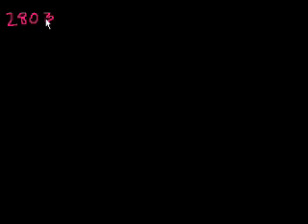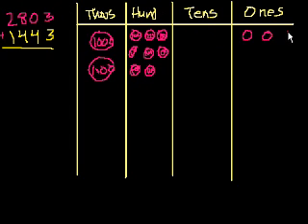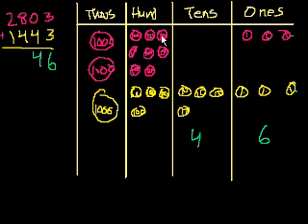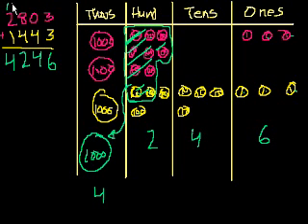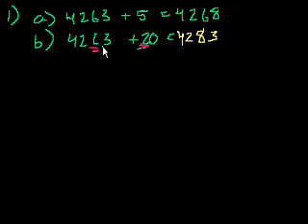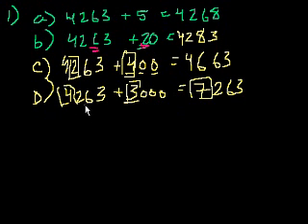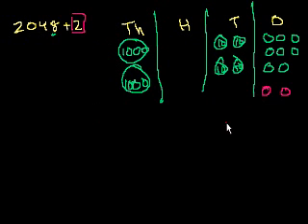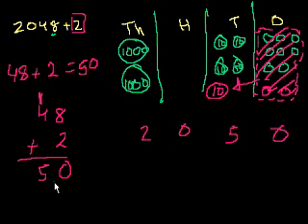Singapore Math: Grade 3a Unit 2 (part 5)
Adding 4 digit numbers